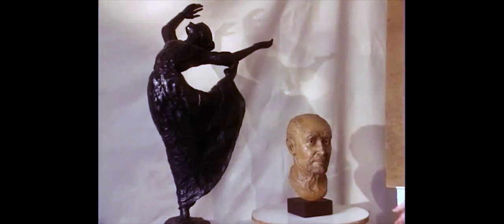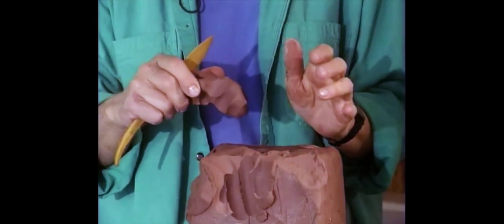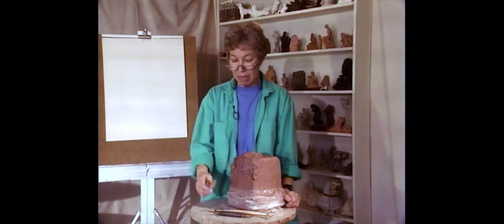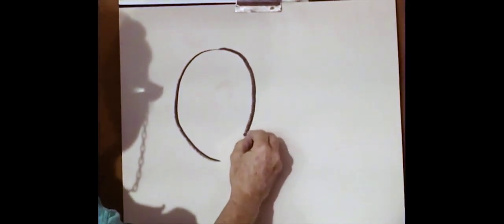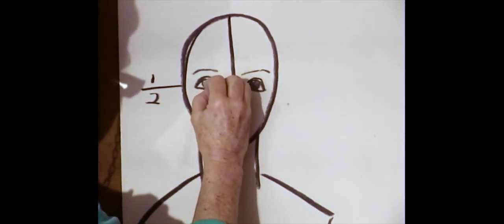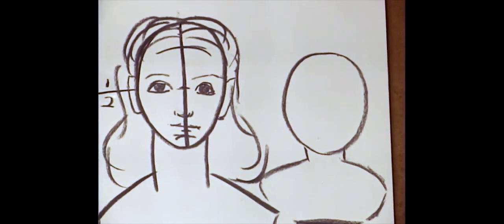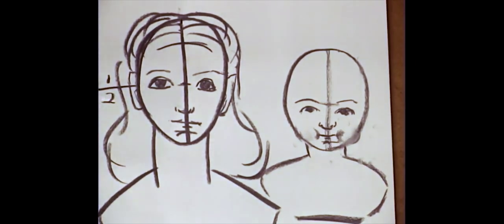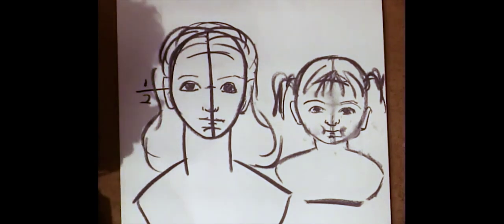Sculpting the Head (Part 1): Proportions and Features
ANN ARMSTRONG - SCULPTOR & PAINTER
In this Video, Ann shares timeless truths about working in clay. She develops the entire head shape and shows each feature being done in a closeup view. Her demonstration and lecture is designed to enable the student to begin and bring to completion a sculpture of the head. She created this Video
As an aid for her workshop students and is now releasing it on You Tube for those interested in this process.
Instagram Email Web Site.